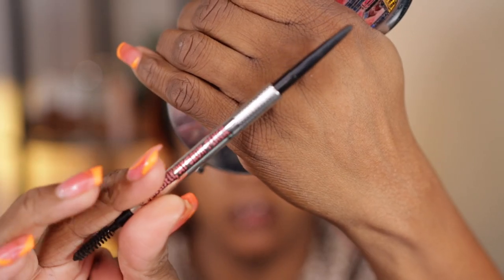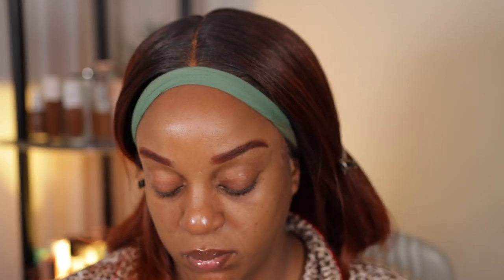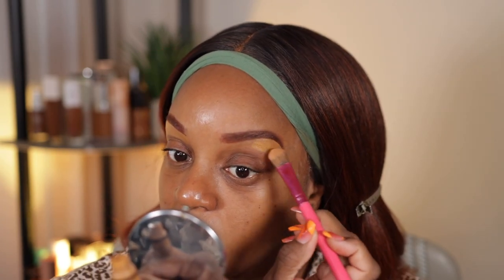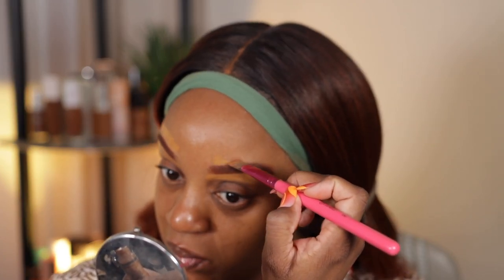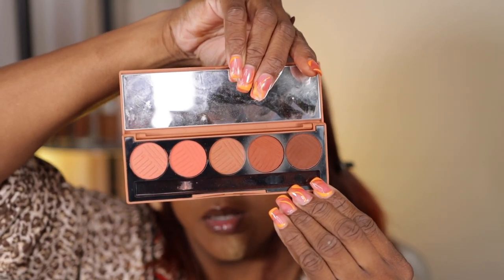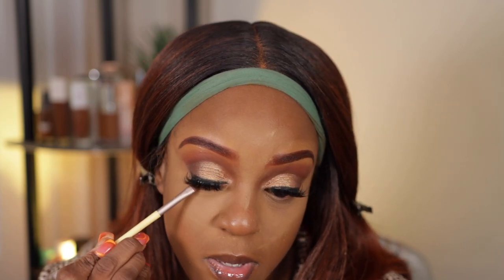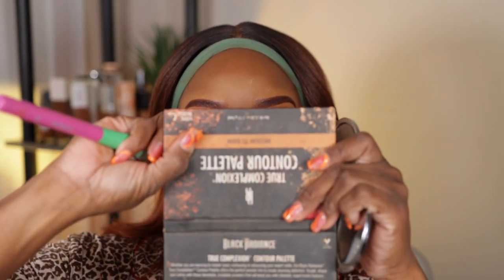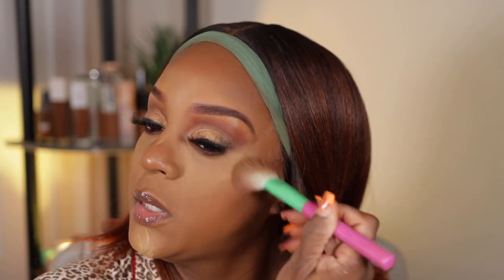CELEBRITY INSPIRED SOFT GLAM* PERFECT FOR FALL* STEPPED ALL THE WAY OUTSIDE MY BOX!!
ELF COOKIES AND DREAMS PRIMER
MAC PAINT POT ART THERA PEACHY
FENTY PRO MATTE FOUNDATION 420
LANCOME TEINT IDOLE CONCEALER 435
WET & WILD INCOGNITO CONCEALER MEDIUM GOLDEN
CATRICE TRUE SKIN CONCEALER 46 TOFFEE
JACLYN HILL MORPHE VOLUME 1 PALETTE
JUVIA'S PLACE KAJAL BLACK EYELINER
SACHA BUTTERCUP LOOSE SETTING POWDER
RCMA NO COLOR POWDER
THREAD BEAUTY FOUNDATION STICK- 210
BLACK RADIANCE CONTOUR TRIO MEDIUM DEEP
LORAC LIP GLOSS DUCHESS
NYS BARE WITH ME SETTING SPRAY

My Favorite Lashes From Amazon⬇️

Equipment Used
Soft Boxes
Ringlight
Canon 90D
I MOVIE